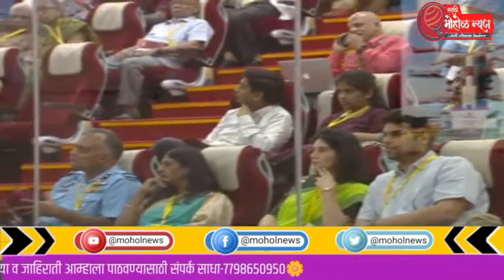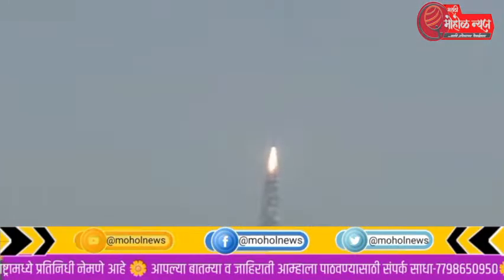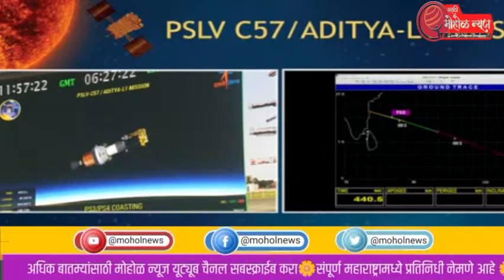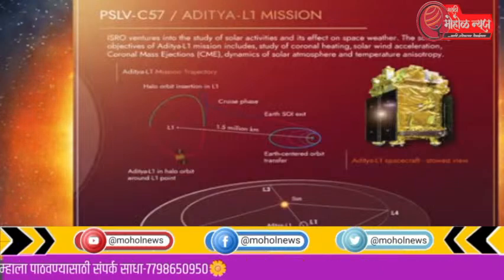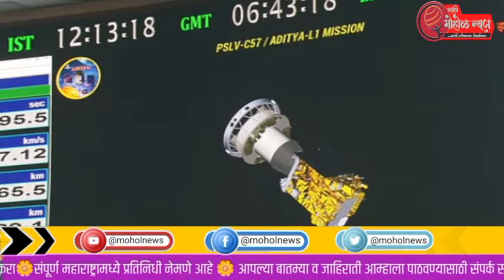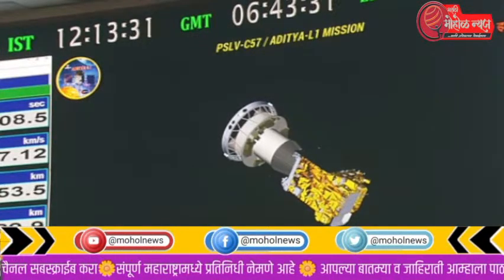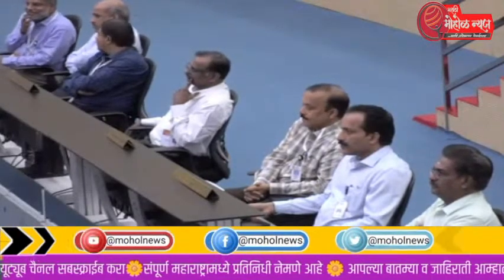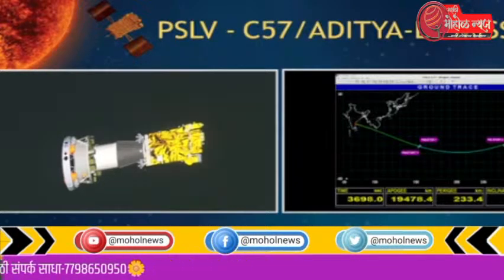आज ISRO सूर्यावर यान पाठवणार | पहा थेट प्रक्षेपण | Launch of PSLV-C57/Aditya-L1 Mission | MOHOL NEWS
Launch of PSLV-C57/Aditya-L1 Mission from Satish Dhawan Space Centre (SDSC) SHAR, Sriharikota